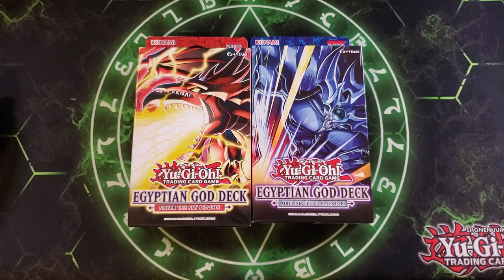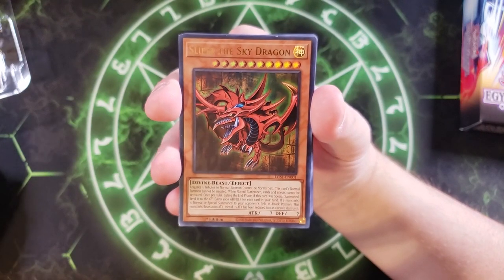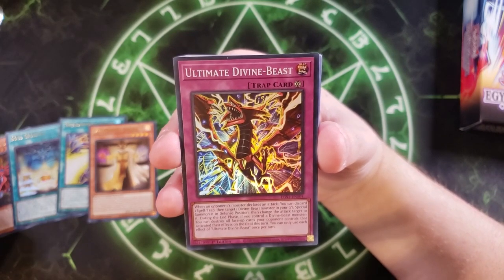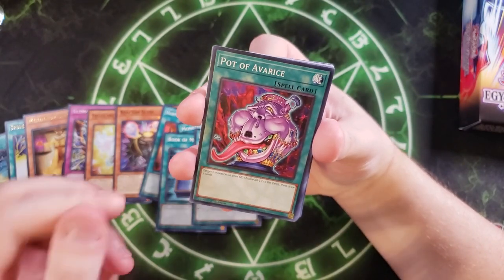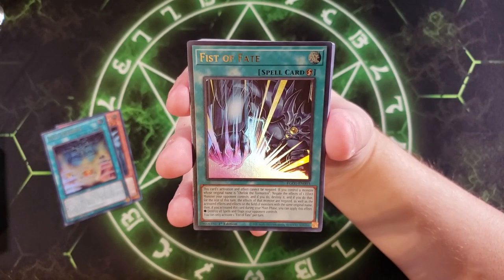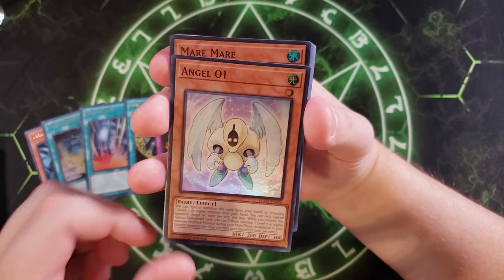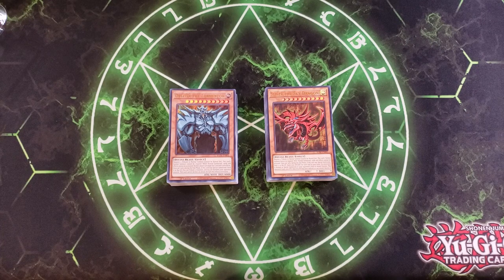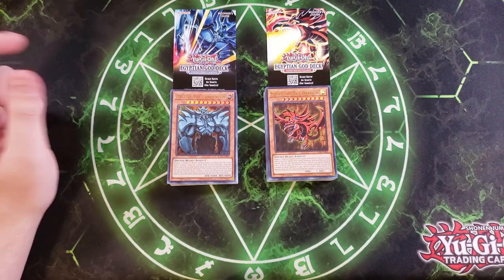YUGIOH! SLIFER AND OBELISK EGYPTIAN GOD STRUCTURE DECK OPENING AND DISCUSSION!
PATRONS:
TIER: DARK ARMED ANNIHIATION DRAGONS!
Jin Manning
Izzy

Awalt
Paige
Avery Beckmann
Sienna Lasair